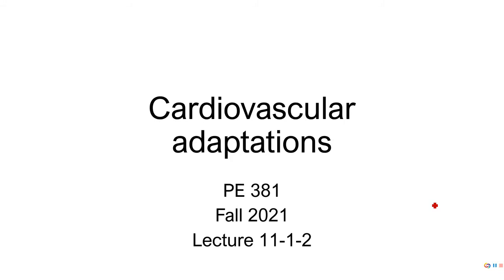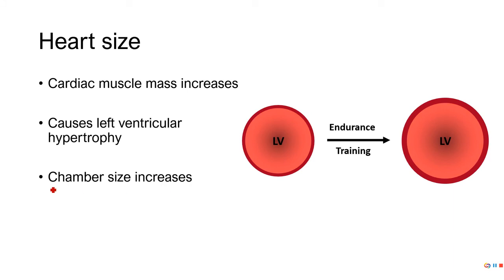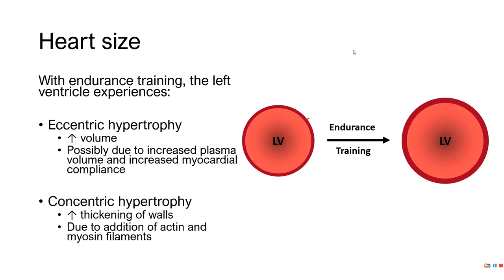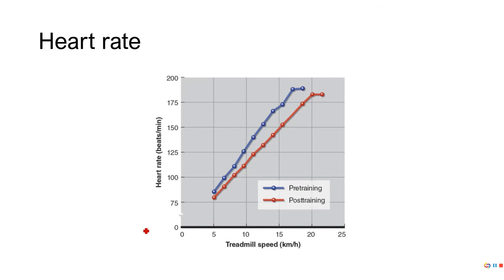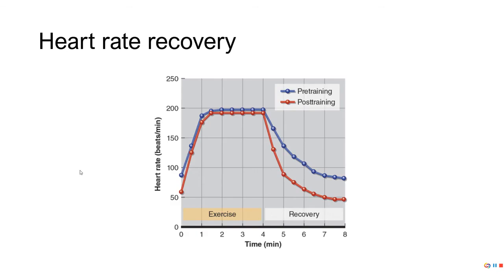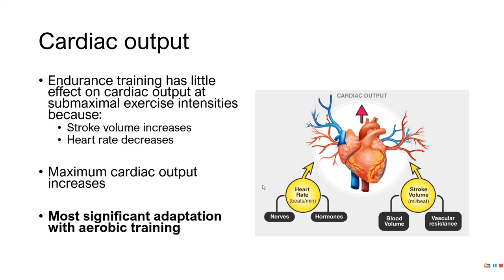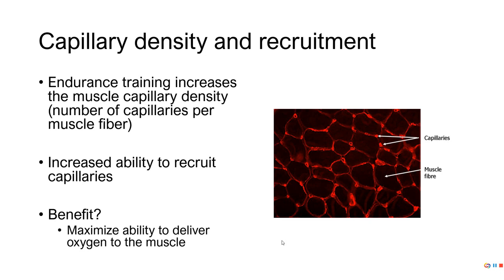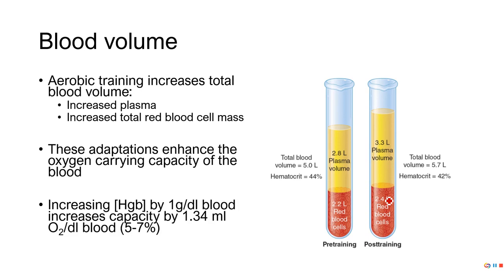PE 381 - Lecture 11-1-2 - Cardiovascular adaptations to aerobic training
Cardiovascular adaptations

-Summarize the cardiovascular adaptations to aerobic training
-Explain the benefits of these adaptations